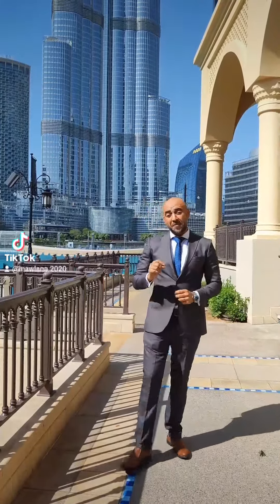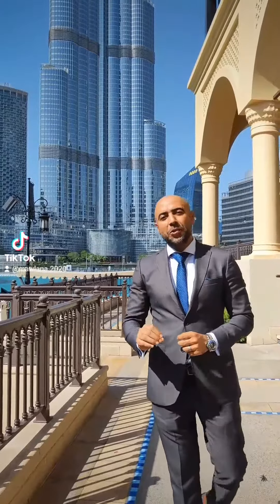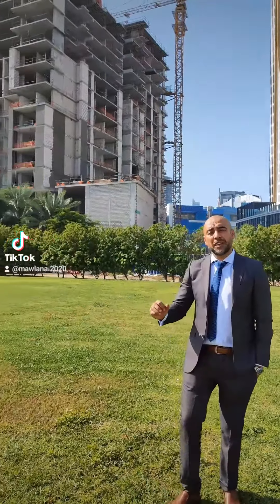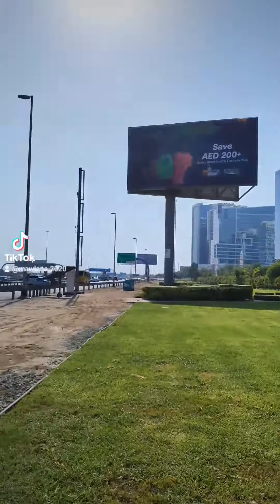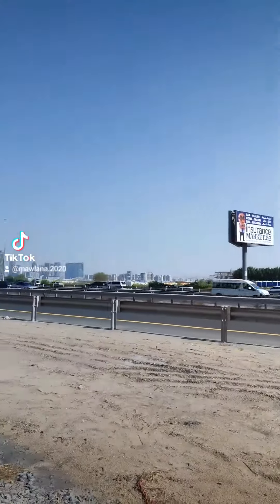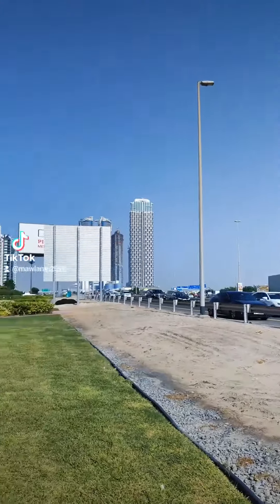New project In business bay with long payment plan